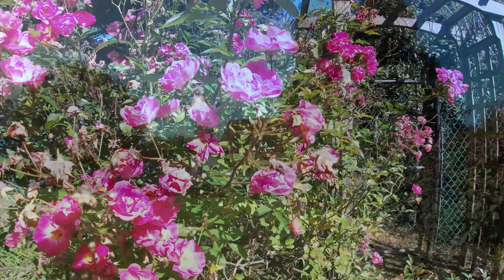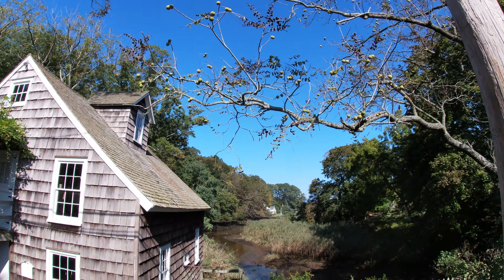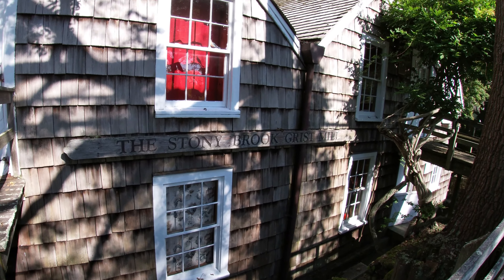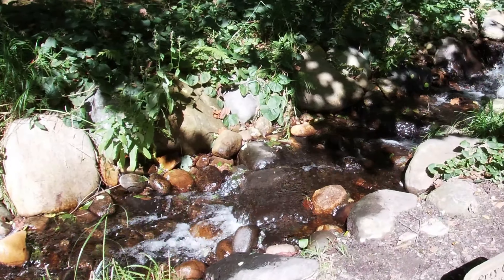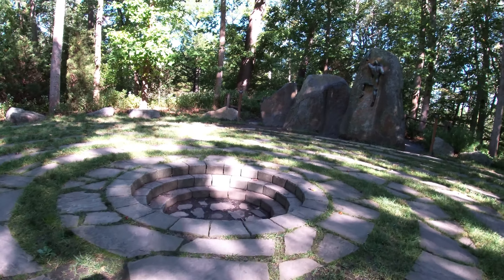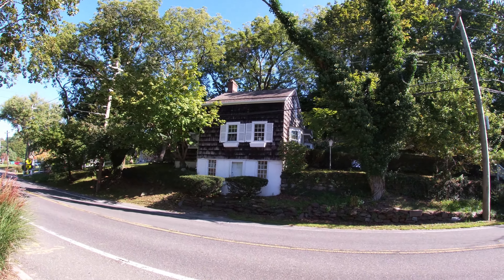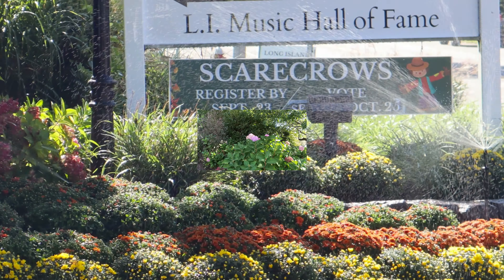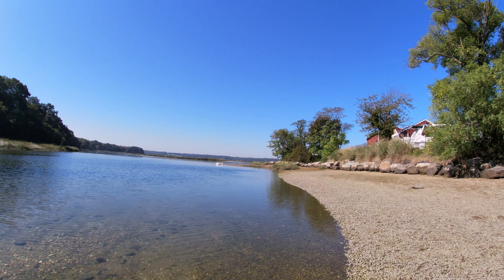Stony Brook New York Walking Tour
This is a narrated walking tour of some of the historic, interesting and beautiful places located in Stony Brook New York. Some of the sights that you will see on this tour are an historic Grist Mill, Avalon Nature Preserve, Mill Pond Park and more. Stony Brook is located in Suffolk County New York, on the North Shore of Long Island.